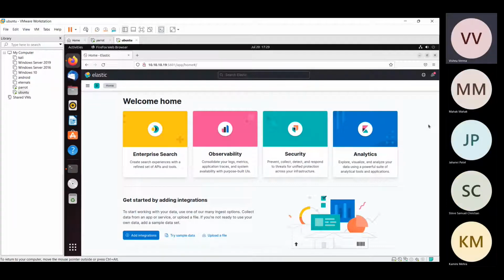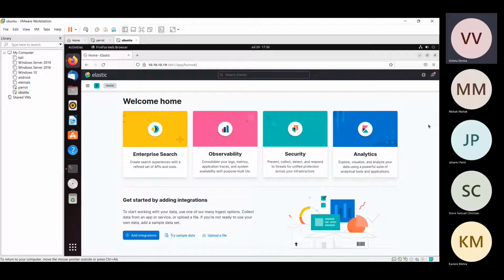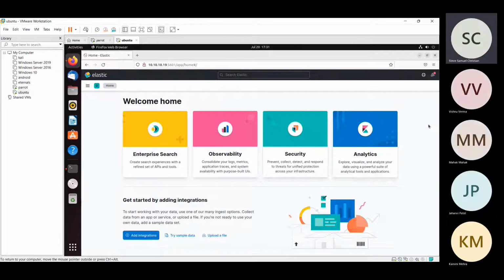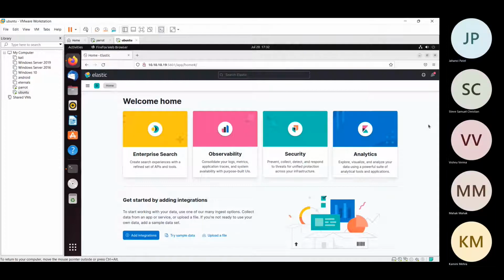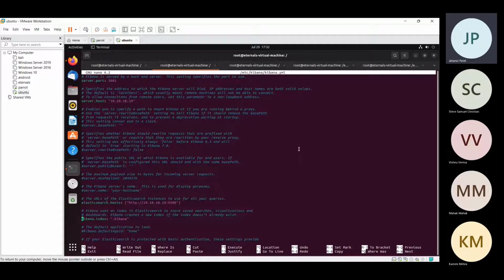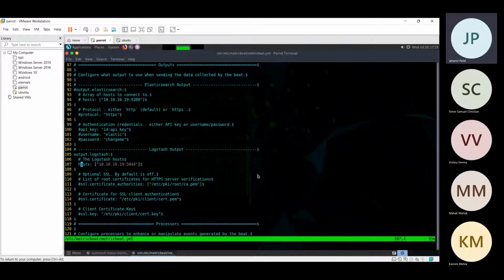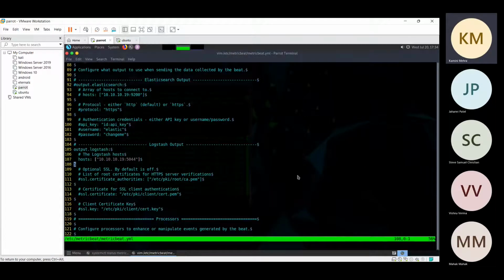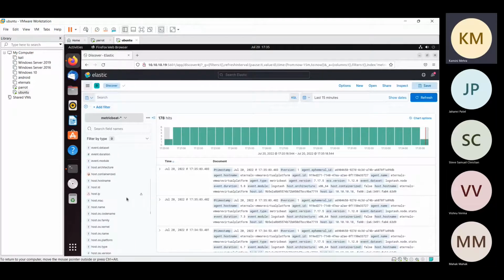SIEM implementation with ELK demo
Hi there, this is the video presentation of our ELK stack installation and configuration on a network.